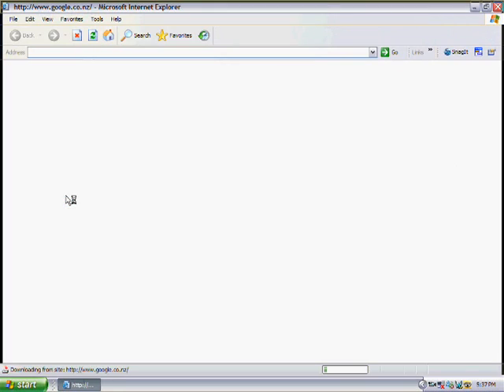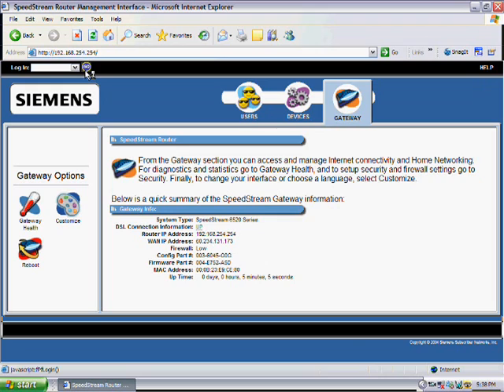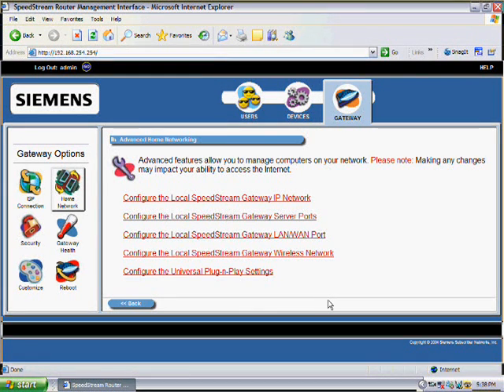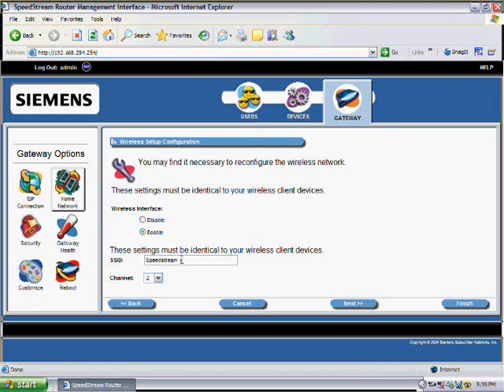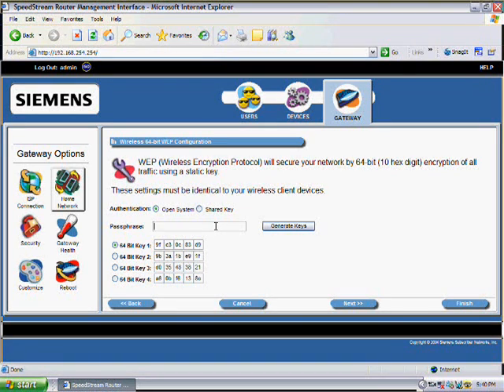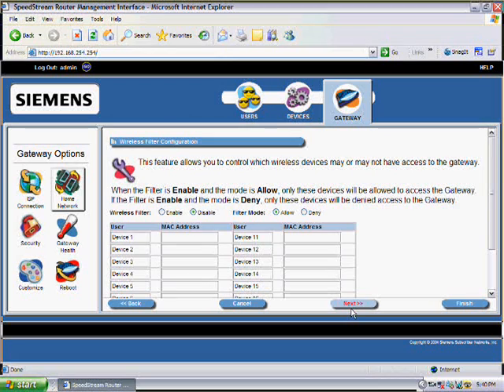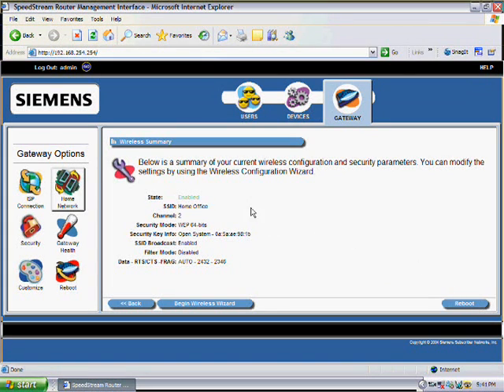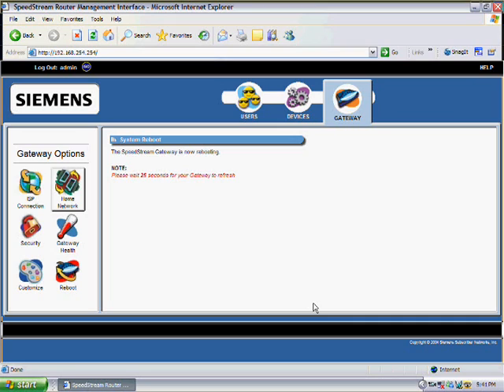Siemens 6520 Wireless LAN Setup Pt 1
How to set up a wireless LAN for Windows XP using a Siemens 6520 4 port router